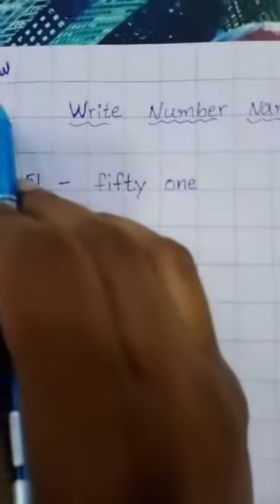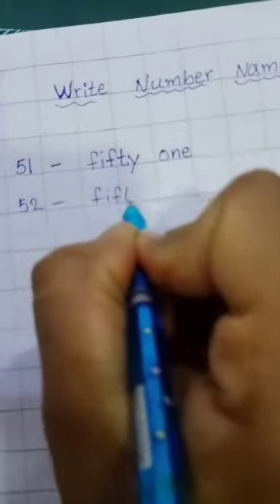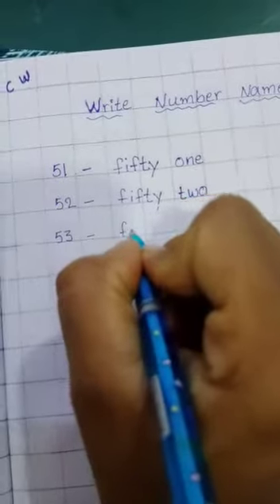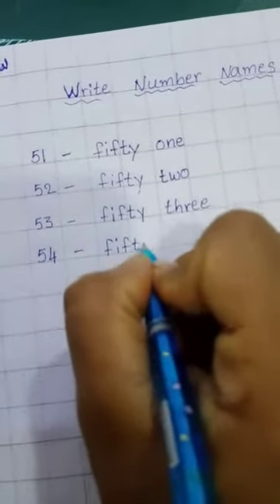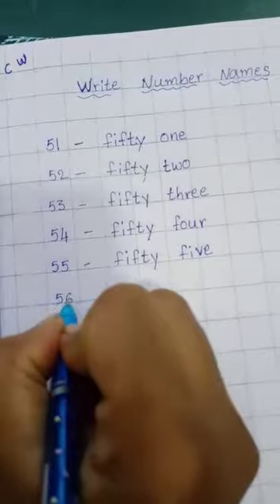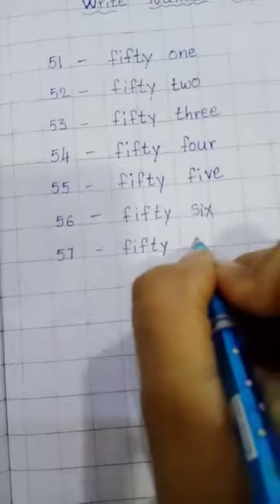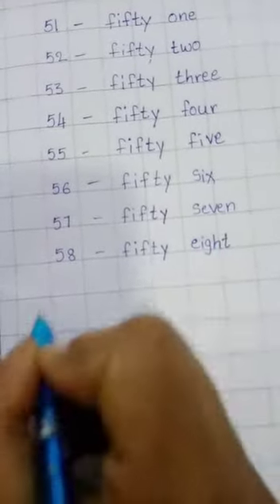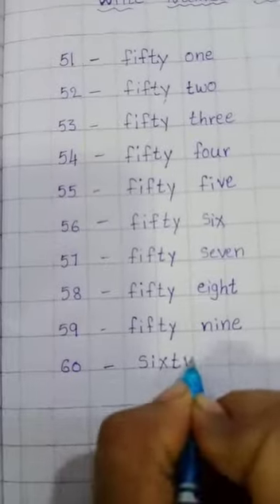Senior KG - Maths - Number Names 51 to 60